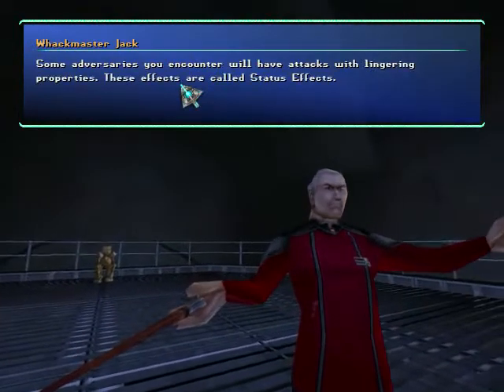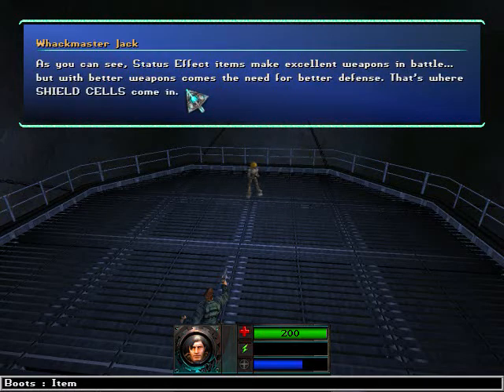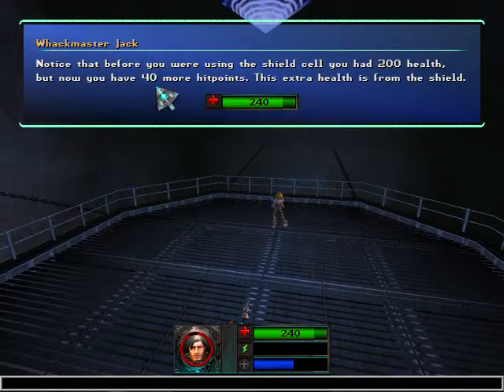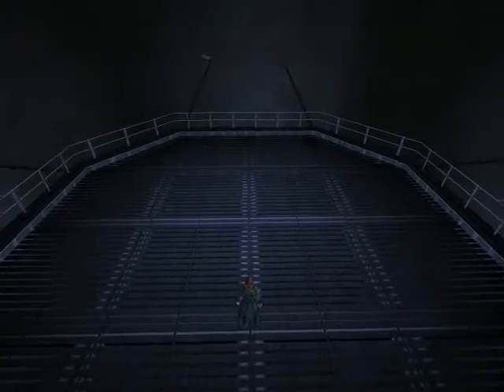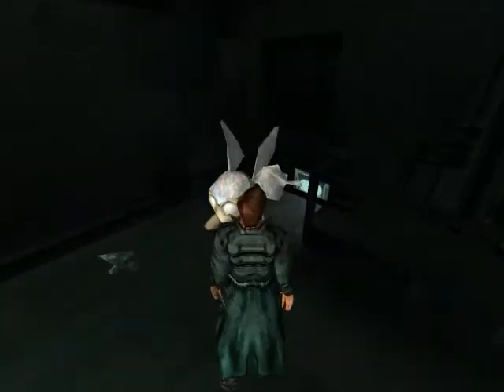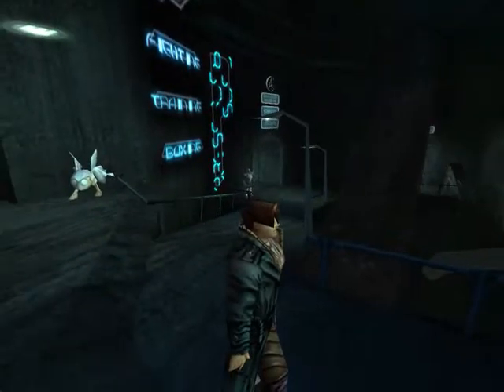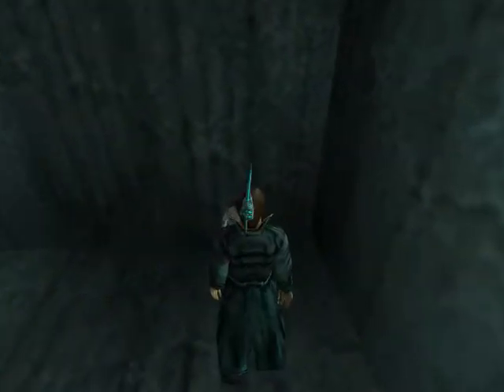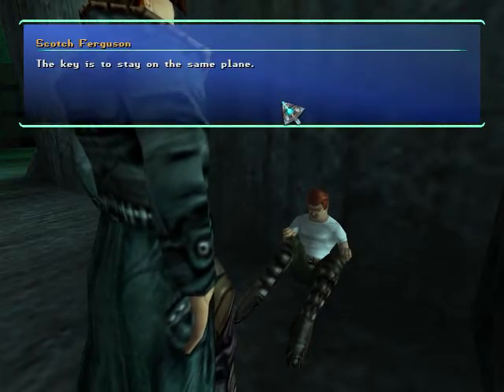Let's Play Anachronox -- Session 1, Part 6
We complete our training at Whackmaster Jack's and set out to get revenge on the thug who beat Boots up.  But it won't be easy.  He's a nasty one.